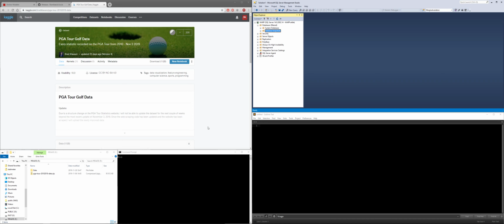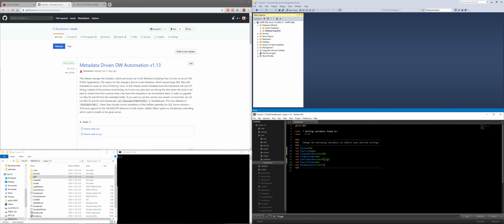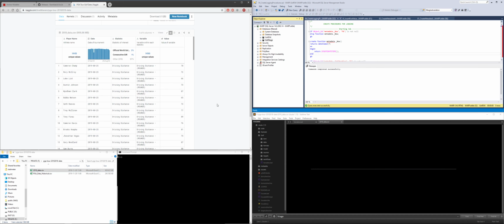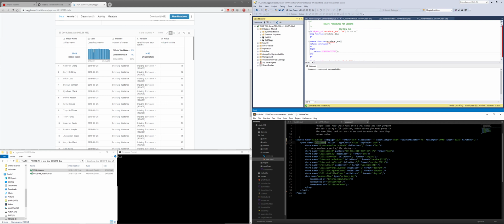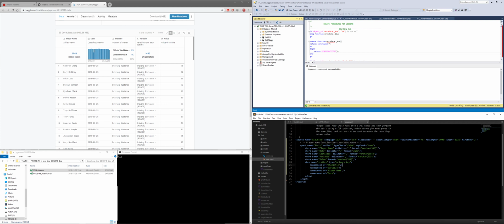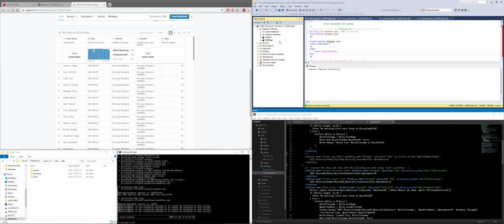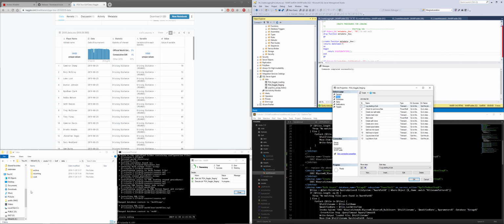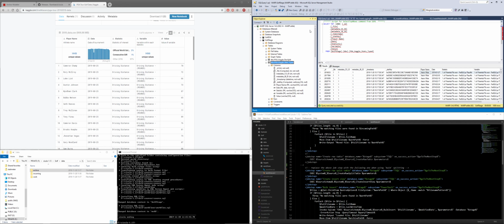Quick DW - part 1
We quickly build a small data warehouse using the sisula ETL framework. Part 1.